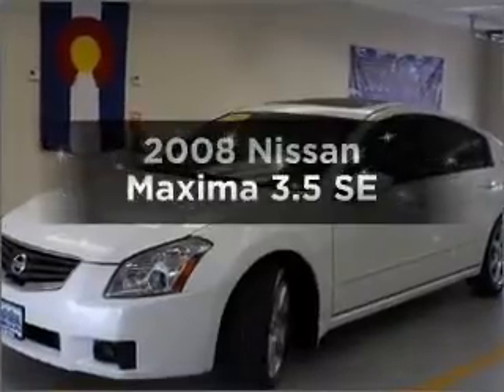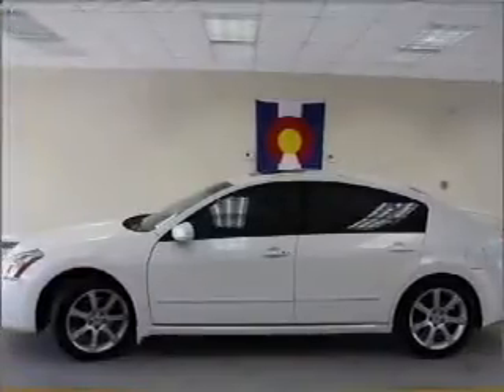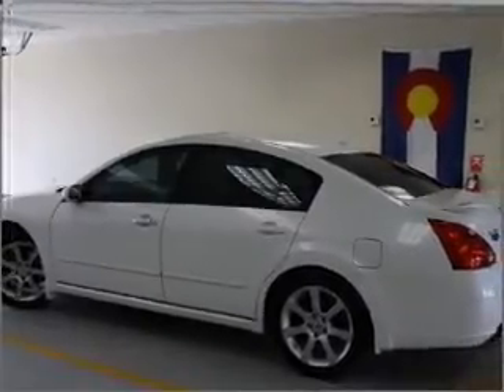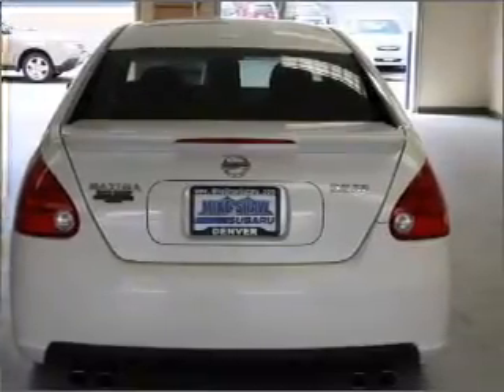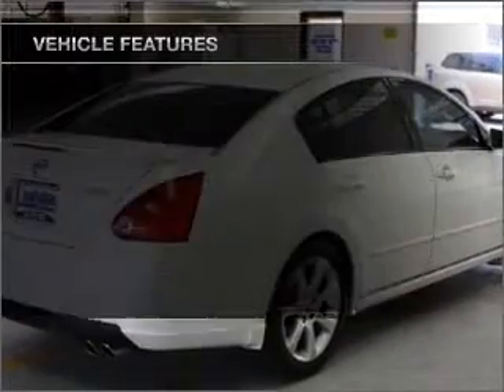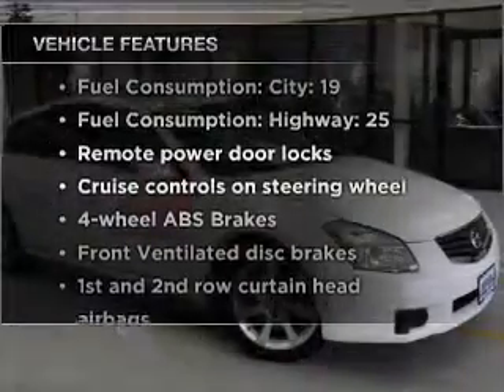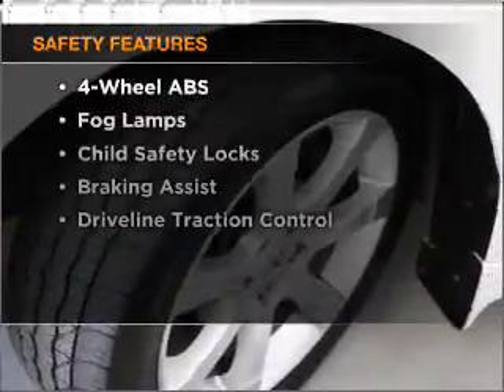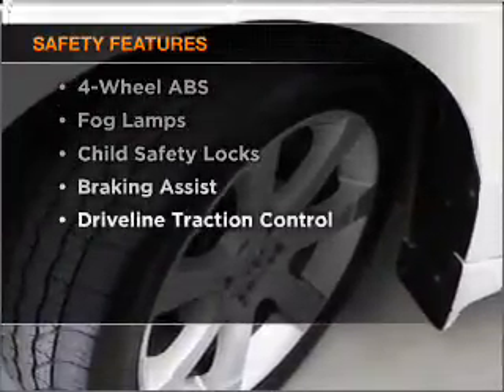2008 Nissan Maxima - Thornton CO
Year: 2008
Make: Nissan
Model: Maxima
Trim: 3.5 SE
Engine: 3.5 liter 6 cylinder 24 valve
Transmission: Automatic CVT
Color: Winter Frost Pearl
Mileage: 56737
Address:
1650 W 104th St